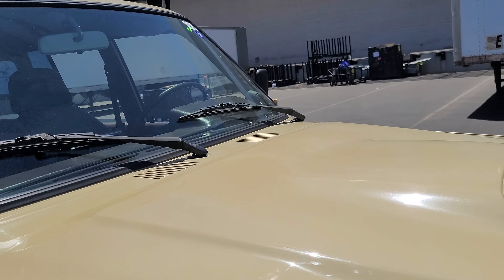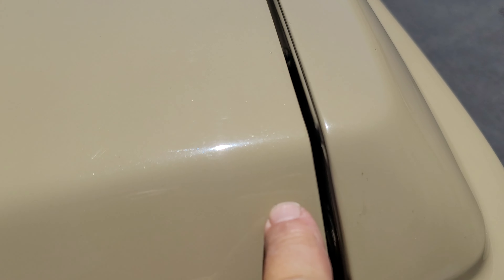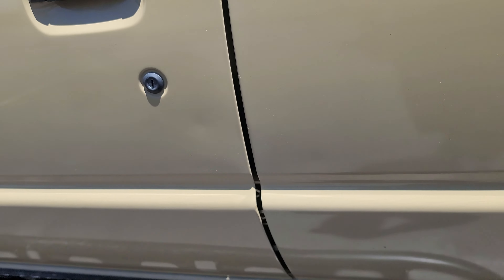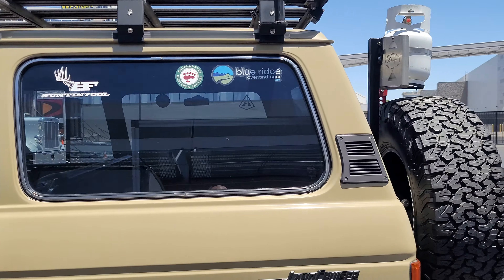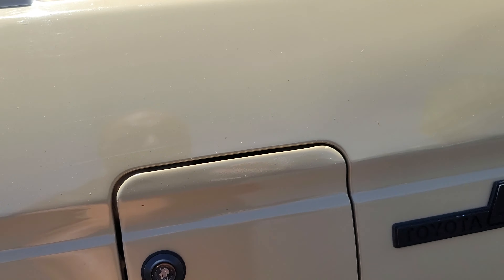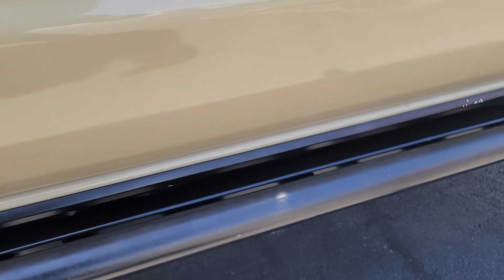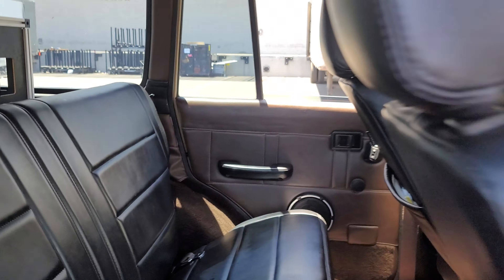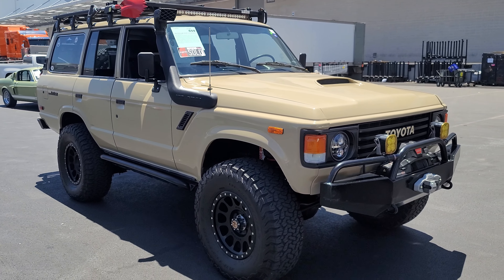Working on the 4th! 83 Toyota Fj60 landcruiser pre load inspection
Just a walk around preload inspection video for my customer. Working on the 4th of July😉